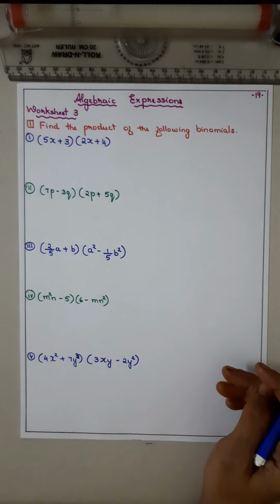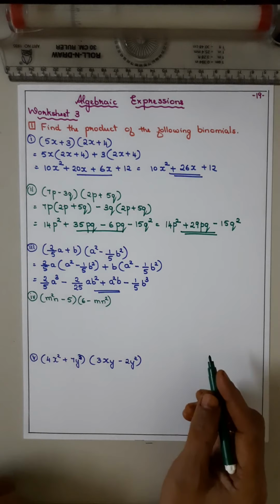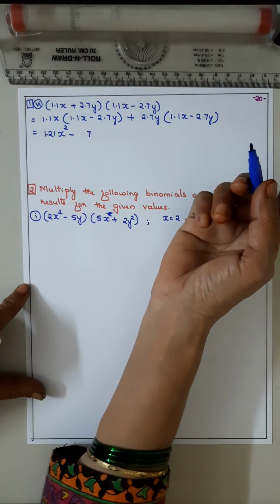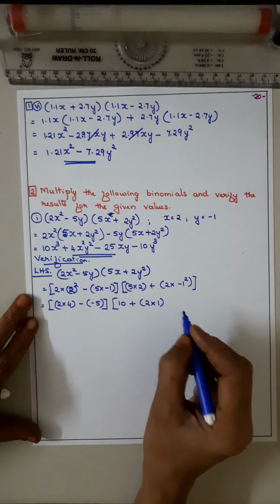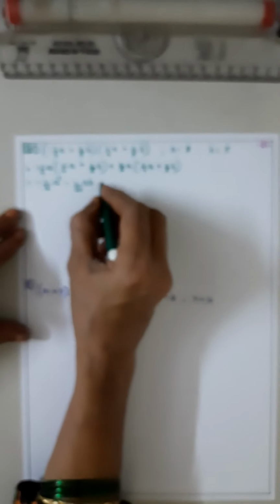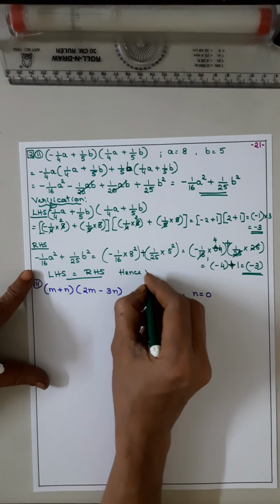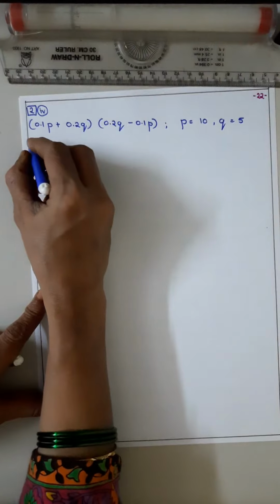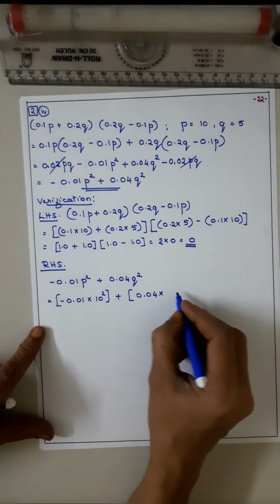DAV 7th algebraic expressions pt7